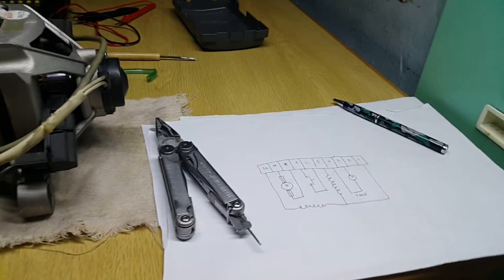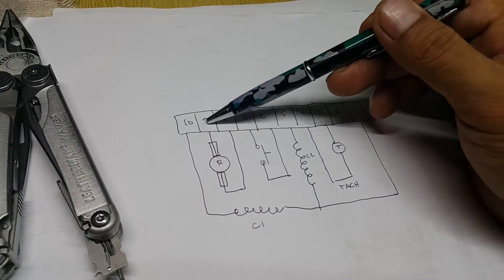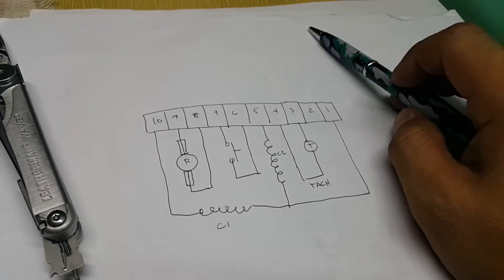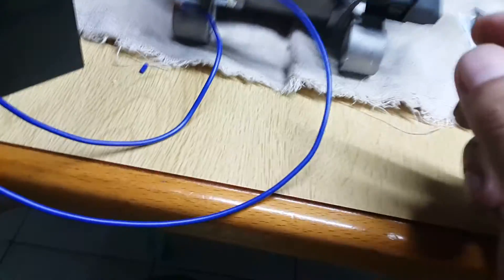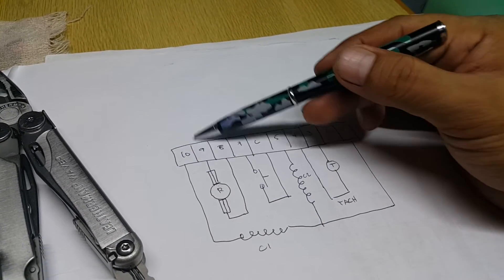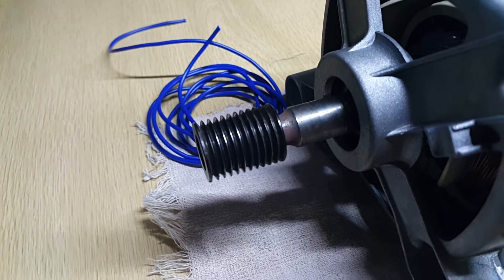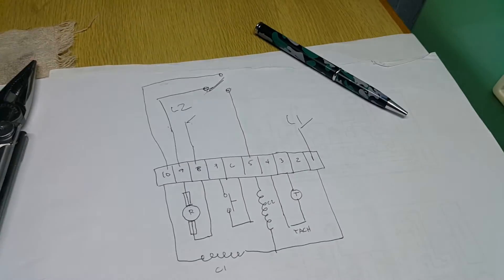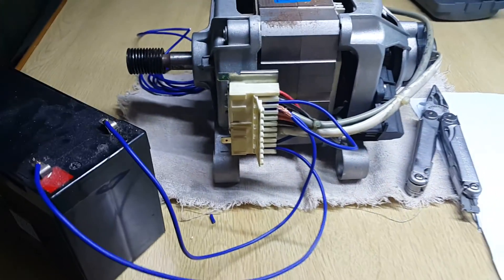Testing Universal Motor at Low Speed/Low Voltage P2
Part 2 of my universal motor testing.